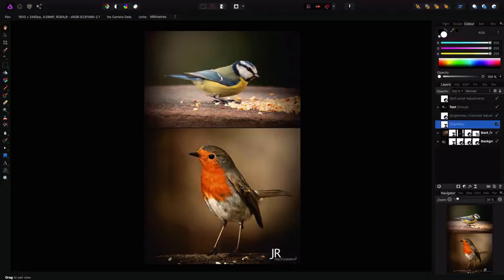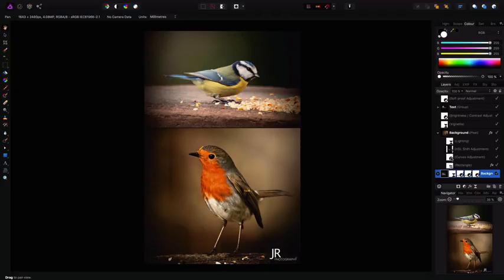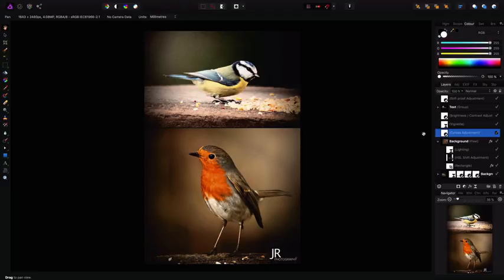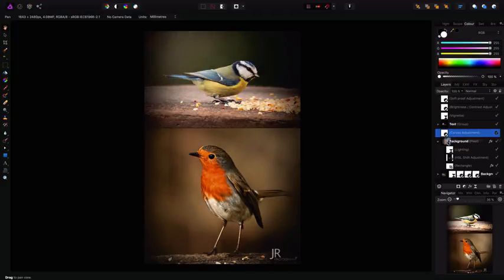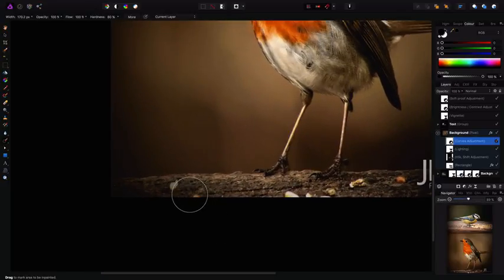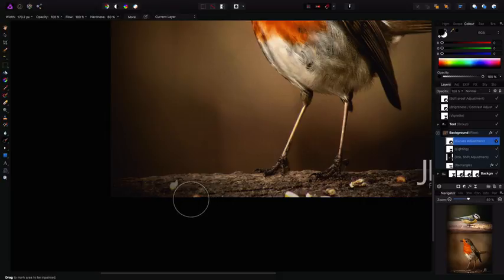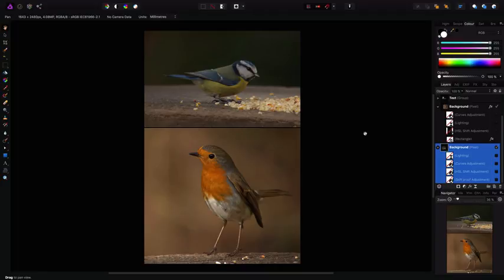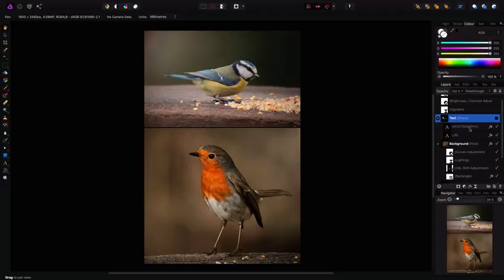Affinity Photo Layer Concepts SD